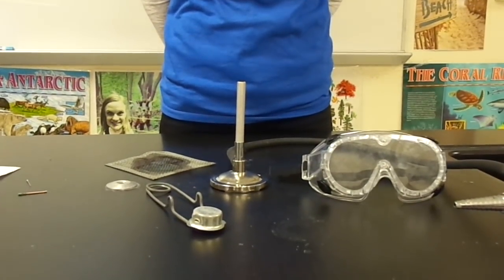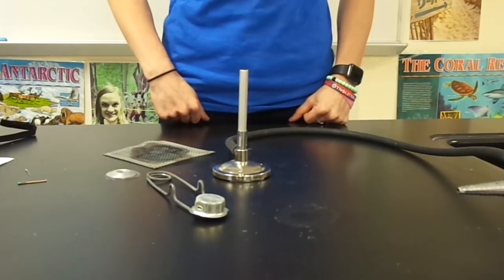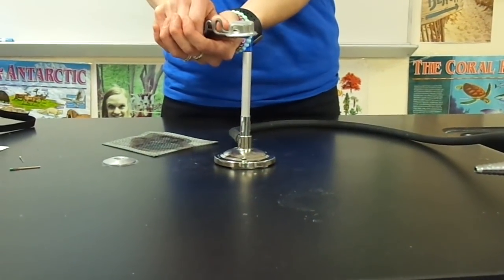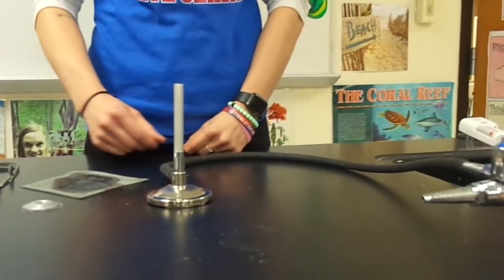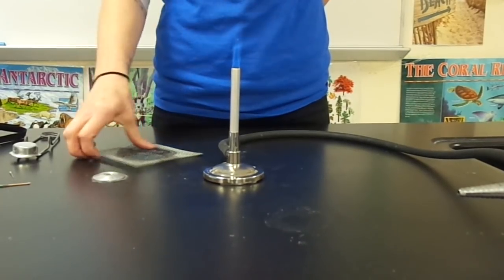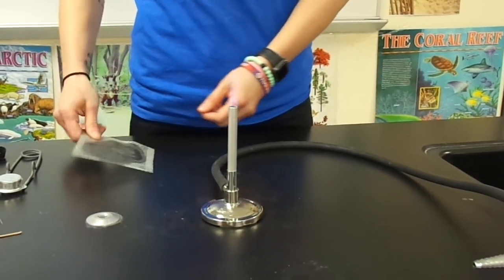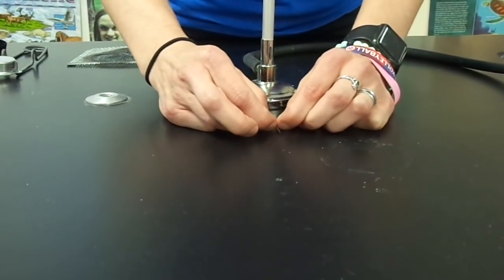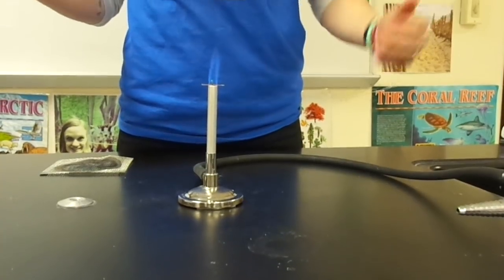Addams 7th grade Bunsen Burner Lab